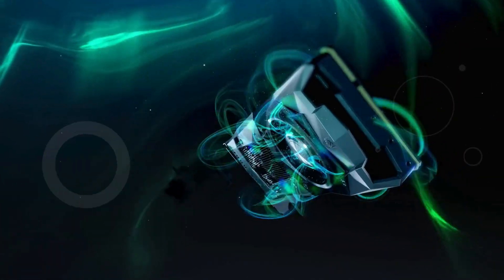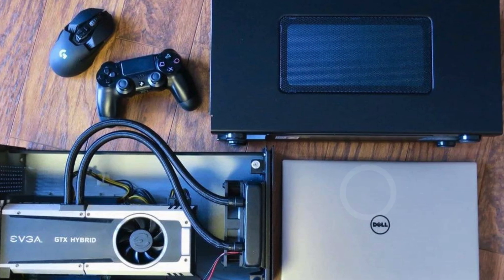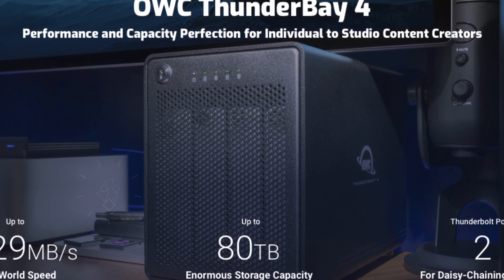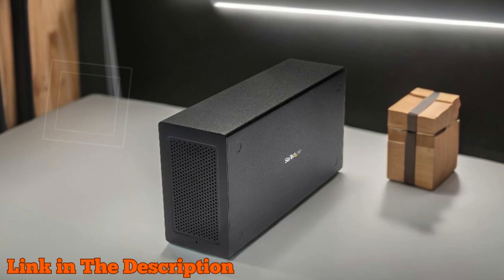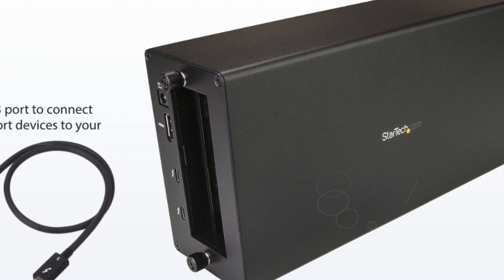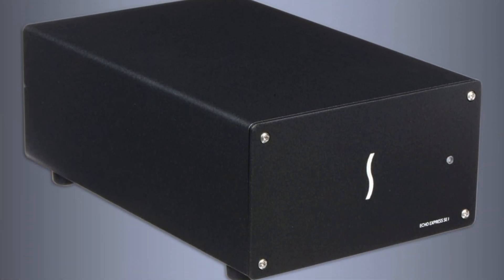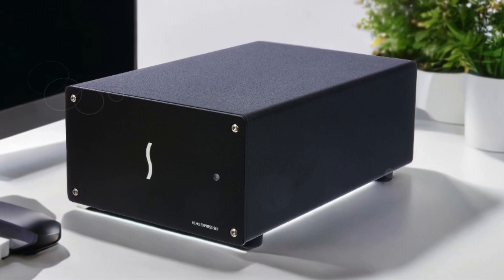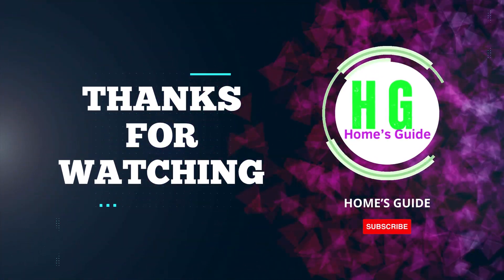TOP 5 BEST EGPU in 2025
☑️BEST EGPU: (Our Top Picks) ☑️

✅1. Razer Core X Aluminum External GPU Enclosure
✅2. Sonnet Echo Express SE1 Thunderbolt 3
✅3. StarTech.com Thunderbolt 3 PCIe Expansion Chassis
✅4. OWC ThunderBay 4 with Dual Thunderbolt 3 Ports
✅5. Akitio Node Titan Thunderbolt 3 (eGPU)

Looking for the Best eGPU to boost your laptop’s performance? In this video, we’ll explore the top external GPU options available in 2025. Whether you're a gamer, a video editor, or a 3D artist, an eGPU can drastically enhance your computer's graphics capabilities without upgrading your entire system. We’ll dive into the best choices for Thunderbolt 3 and Thunderbolt 4 compatibility, ensuring seamless integration with your laptop or MacBook. Discover the performance differences between models from Razer Core X, Sonnet Breakaway Box, Gigabyte AORUS Gaming Box, and more. These powerful external GPUs provide desktop-level graphics performance in a portable package, making them ideal for users who need flexibility without sacrificing power.

Additionally, we’ll look at price points, ease of setup, and compatibility with popular GPUs like NVIDIA RTX and AMD Radeon series. By the end of this video, you’ll have a clear idea of which eGPU fits your needs and can take your system to the next level.

If you want to supercharge your laptop’s performance for gaming, video rendering, or design work, this video is for you!